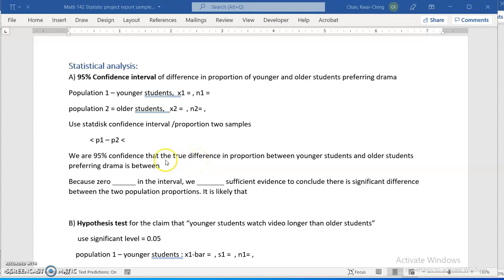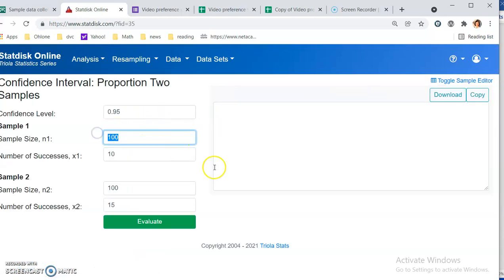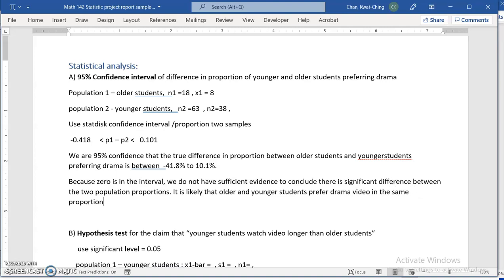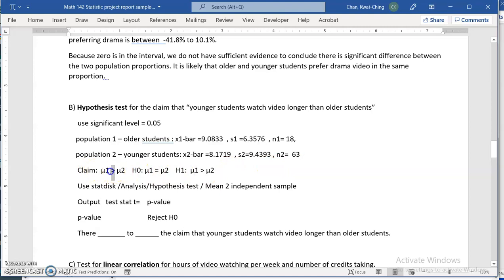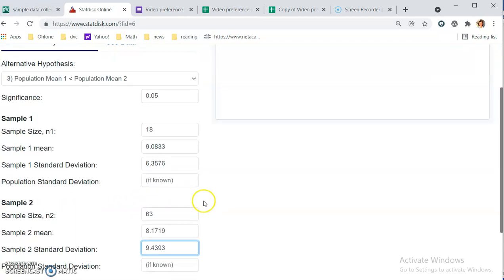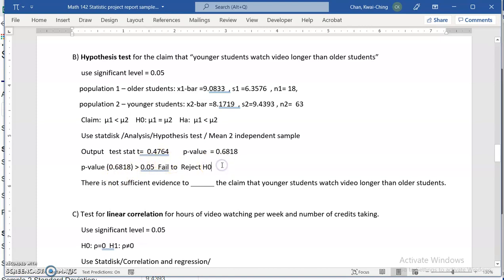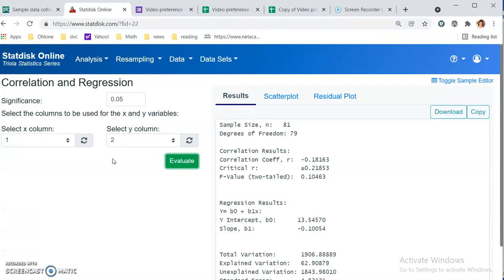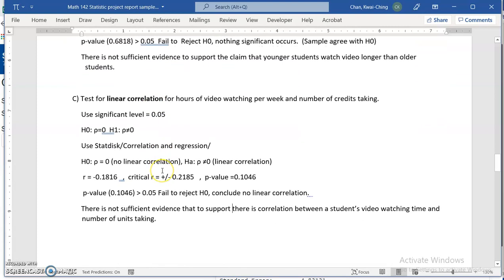Stat project FA21 Project Report Statistical analysis # 2